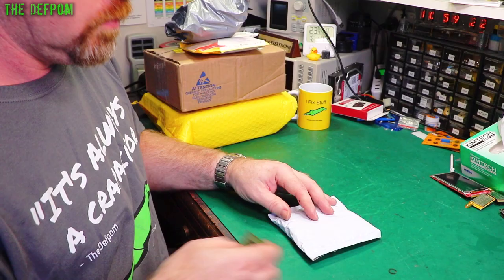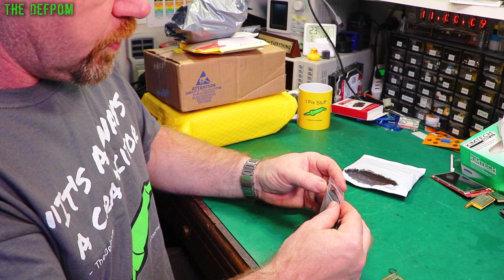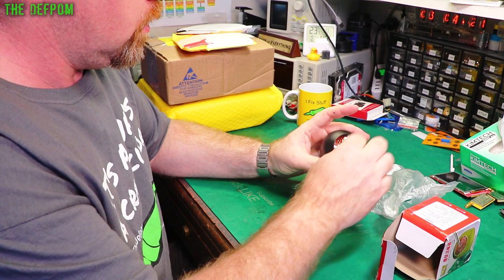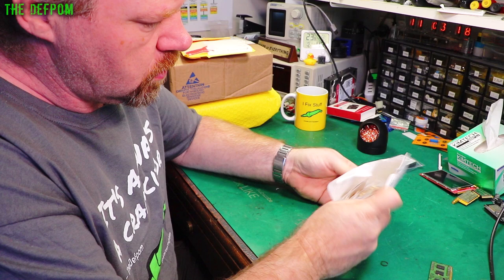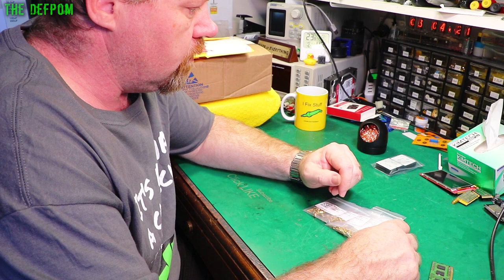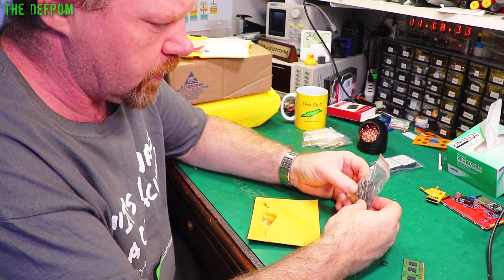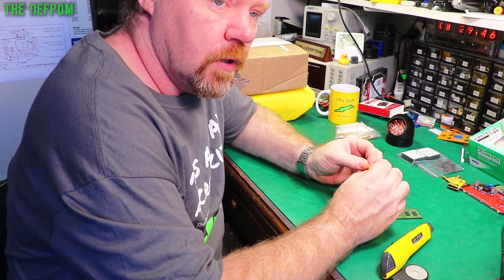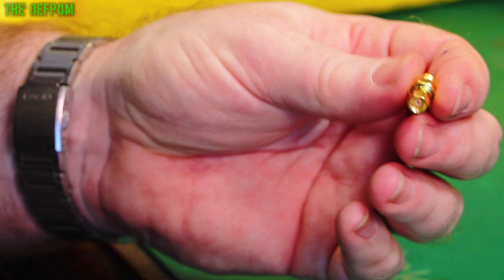🔴 Mailbag Monday 19th April 2021 - Electronics Postbag - No. 822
0:00 - Intro.
0:07 - Stepper motor heatsinks
0:52 - Soldering iron tip cleaner
2:20 - Brass standoffs
3:34 - Getting sidetracked - blown buck converter.
6:26 - 1N4001 diodes
6:52 - SMA to SMC adaptor
8:33 - Racal-Dana SKEGACA010 switches
10:46 - Generic 1.75mm PLA filament
12:39 - Patreon Supporters

My Electronics Tools (video and purchase links)
Boonton
4220.

HP/Agilent/Keysight
3457A.

Marconi
2022D.

Siglent
SDS1104X-E.
SPL-1008.